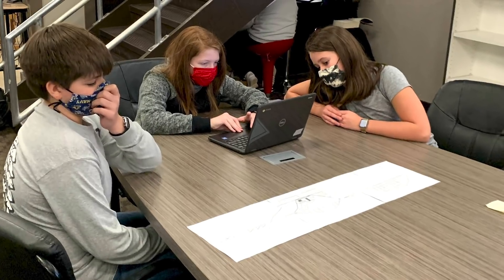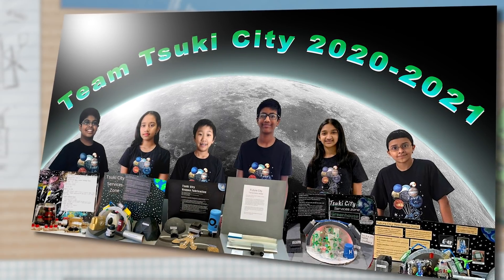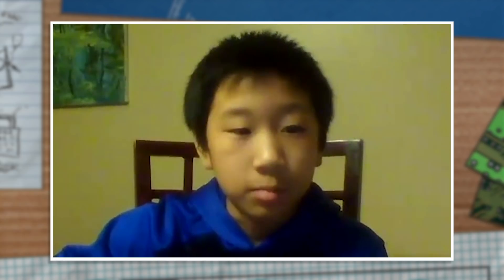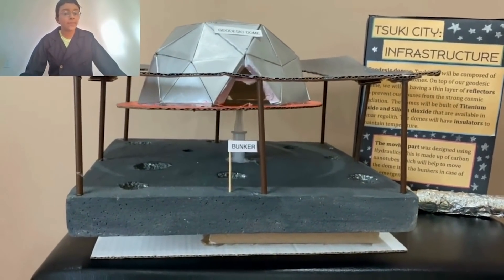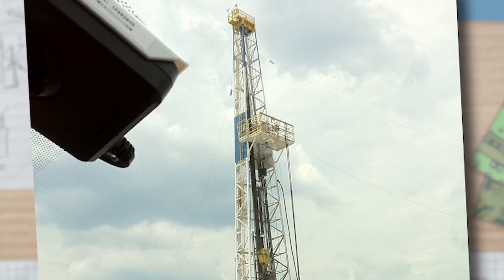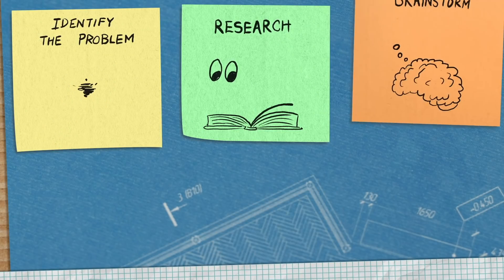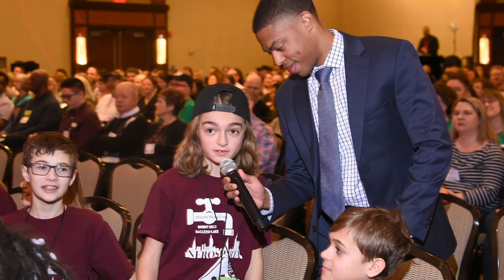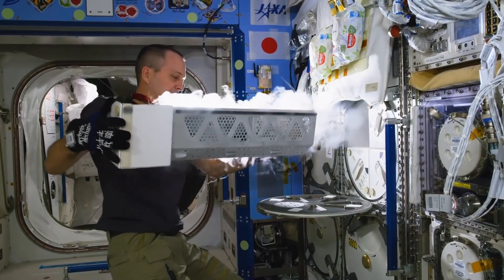Future City Web Series: Episode 2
DiscoverE's Future City Competition is a transformative engineering education program that challenges more than 45,000 middle school students each year to imagine, research, design, and build cities of the future every year. Students connect deeply to science, technology, engineering, and math, but also to their own sense of identity. By working together as teams to envision a better tomorrow, students begin to discover their place in our future world.

Watch episode two of a six-part web series that follows the journeys of a few teams as they create their cities and address this year's "Living on the Moon" challenge.

Learn more about DiscoverE's Future City Competition at futurecity.org.